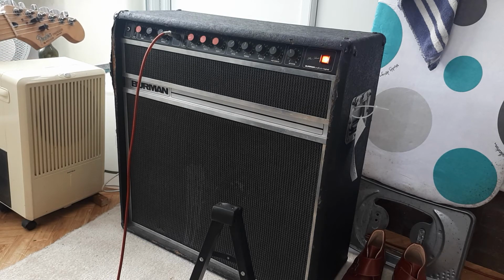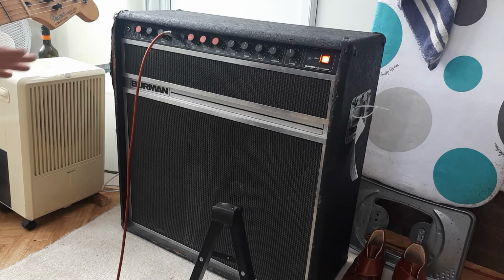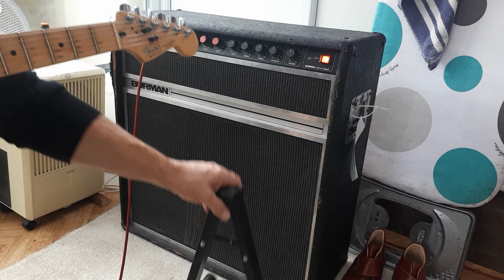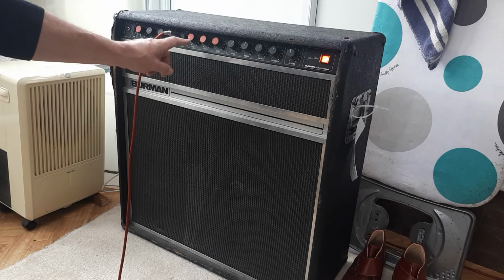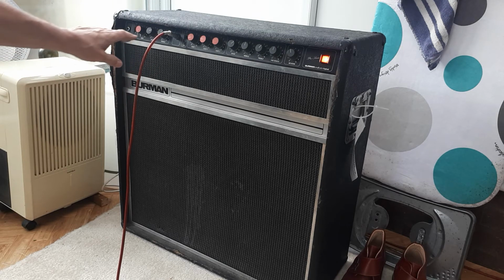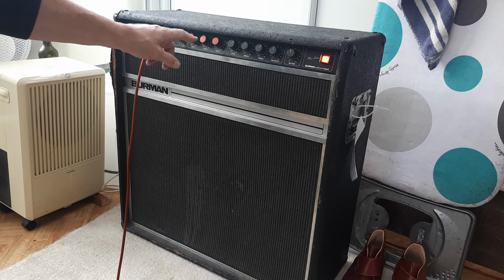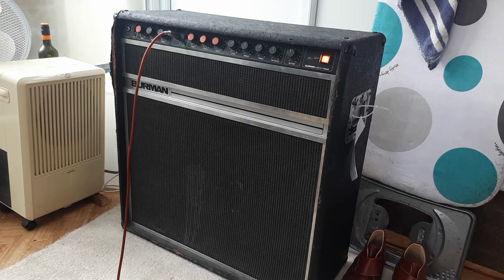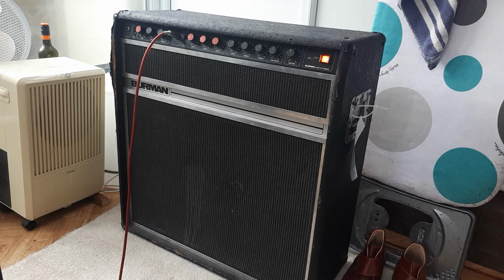BURMAN PRO 2000 REPAIR AND LIVE TESTING.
100 watt 2x12" vintage top of the line British valve
amp from 1976.